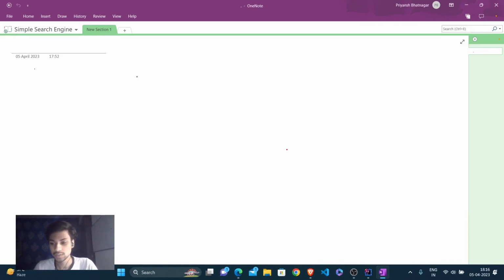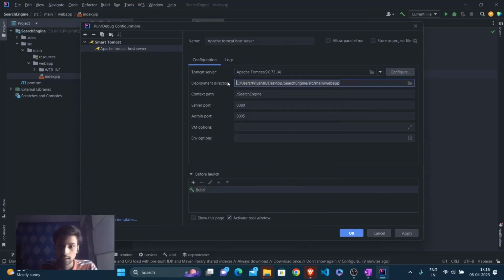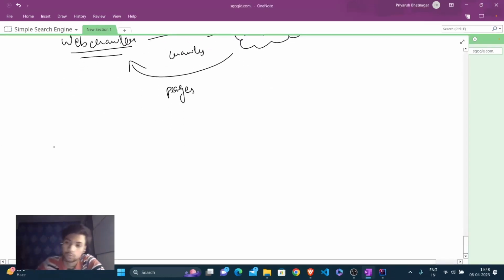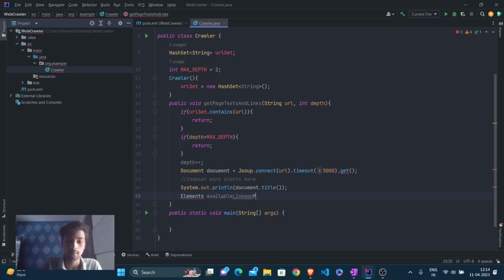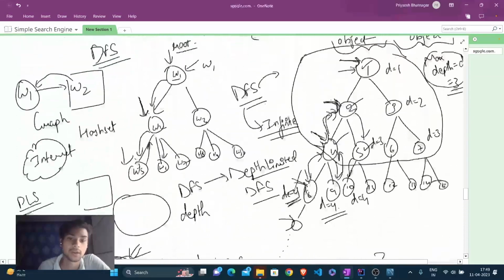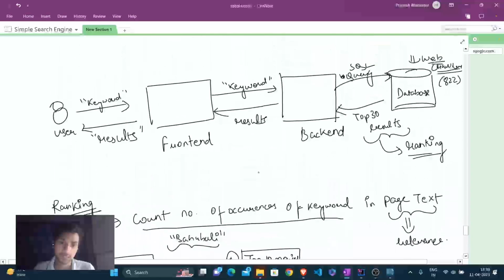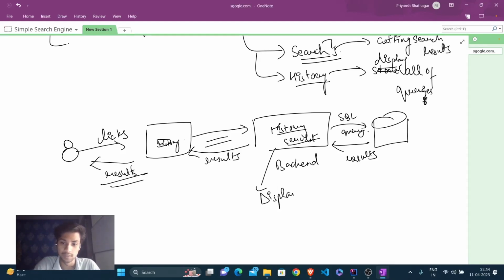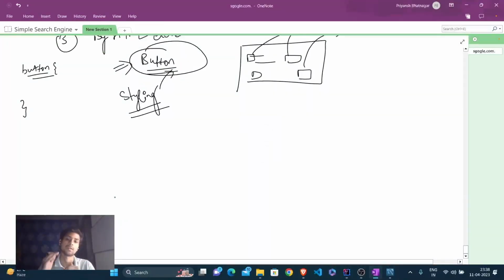Make your own Search Engine using DFS | Java Project | Backend Project | AccioJob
Hi Guys, in this tutorial, Priyansh Bhatnagar Acciojob's former instructor, will help you create your own Search Engine using DFS.

This project will involve using Java, SQL, CSS and more. The function of performing a search is complex and involves many algorithms. We will implement a simple search engine and understand how it works behind the scenes.

CHAPTERS:
00:00 - 04:24 - Introduction
04:24 - 14:06 - General Web Application Design
14:06 - 19:36 - Technologies
19:36 - 32:41 - Setting up the project
32:41 - 38:02 - Basic UI Design
38:02 - 53:08 - Java Servlets
53:08 - 01:01:00 - Search Engine Design
01:01:00 - 01:21:15 - Web Crawler
01:21:15 - 01:39:42 - Web Crawler Implementation
01:39:42 - 02:01:08 - My SQL Introduction
02:01:08 - 02:16:55 - Indexing
02:16:55 - 02:33:51 - Ranking
02:33:51 - 02:45:41 - Ranking Implementation
02:45:41 - 02:59:32 - Displaying Search Results
02:59:32 - 03:05:08 - History Feature
03:05:08 - 03:27:11 - History Implementation
03:27:11 - 03:35:26 - CSS Introduction

AccioJob is an ed-tech startup run by IIT Delhi Alumni and backed by Y Combinator. We train students in Full Stack Web Development and Data Analytics. By now we have impacted the lives of 7000+ students with the help of more than 450+ Hiring Partners.